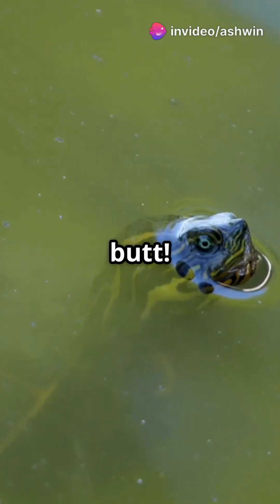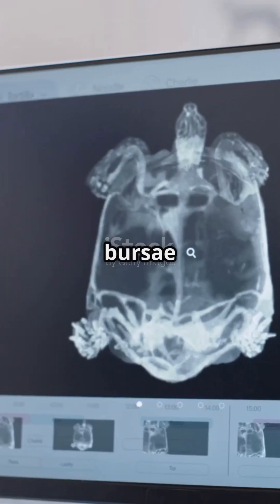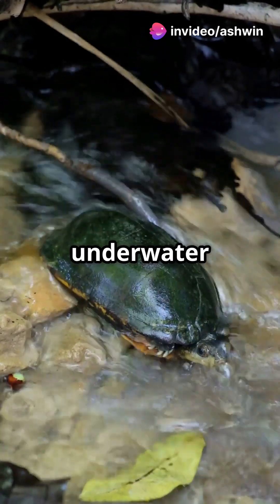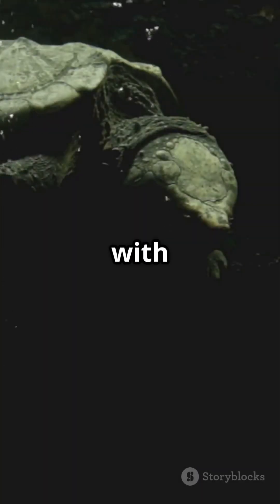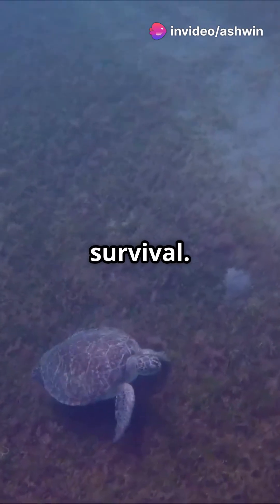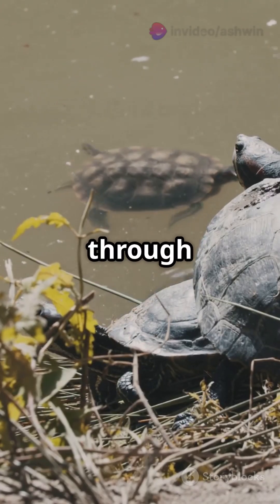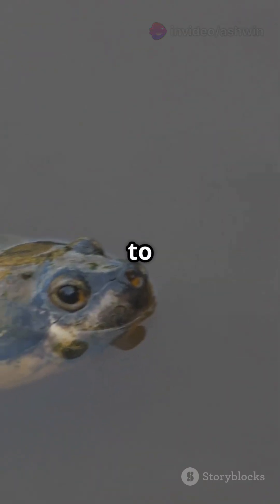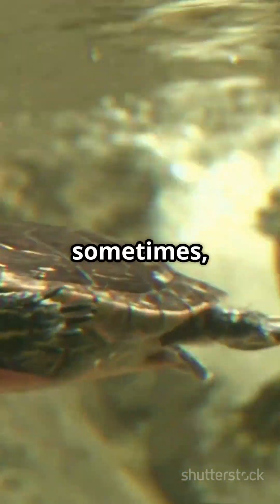Turtle Butt-Breathing: Nature’s Weirdest Superpower!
Discover the astonishing world of Turtle Butt-Breathing in our latest YouTube Shorts! 🐢💨 Meet the Fitzroy River turtle, an aquatic marvel that gets a staggering 70% of its oxygen through its cloaca—a unique adaptation that allows these turtles to stay submerged for weeks while avoiding predators. Learn how they thrive even under icy conditions, breathing without lungs and surviving on minimal oxygen. This fascinating glimpse into nature’s quirkiest survival tactics showcases that sometimes, the most effective life hacks come with a unique twist!